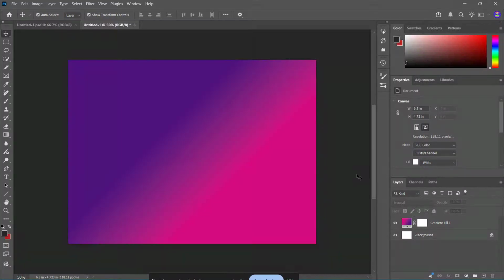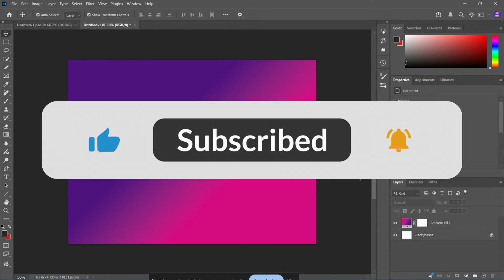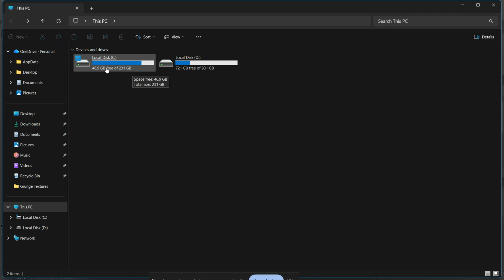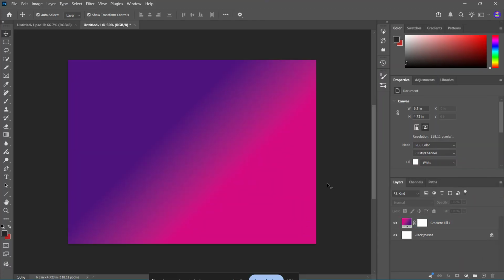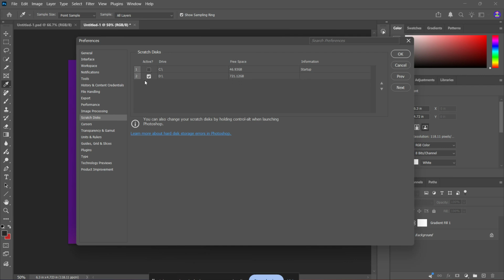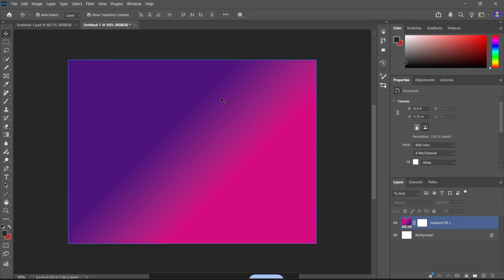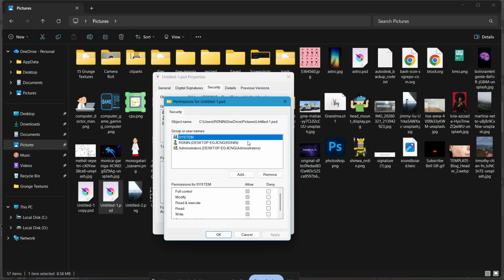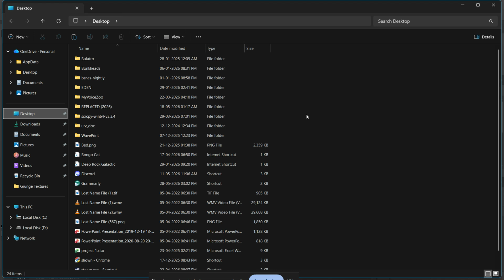Photoshop Disk Error When Opening (Easy Fix Guide)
Learn how to fix the Photoshop disk error when opening by freeing up drive space, changing scratch disks, and checking file permissions.
This step-by-step guide helps you get Photoshop running again quickly and avoid the error in the future.

🕚Timestamps:
0:00 Intro
0:18 Free Up Hard Drive Space
1:03 Change Or Add Scratch Disks
1:46 Check File Permissions
2:30 Move The PSD File To A Different Location
2:58 Final Recap

✍️What You'll Learn In This Video:
• How To Free Up Hard Drive Space For Photoshop
• How To Change Or Add Scratch Disks In Photoshop
• How To Fix PSD File Permission Issues On Windows
• How To Move Photoshop Files To A Better Location
• How To Prevent Photoshop Disk Errors In The Future

💡Pro Tips:
• Keep At Least 50GB Free On Your Main Drive For Best Performance
• Use A Fast Secondary Drive For Scratch Disk Storage If Your C Drive Is Full
• Restart Photoshop After Changing Scratch Disk Settings
• Avoid Saving Important PSD Files In Restricted Or Synced Folders When Possible
• Check Permissions If The Error Only Happens With One Specific File